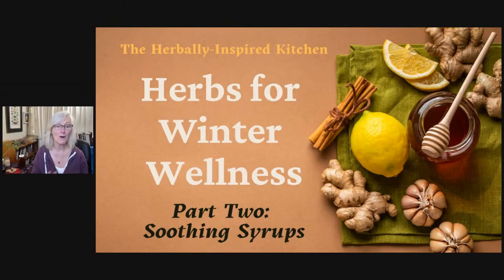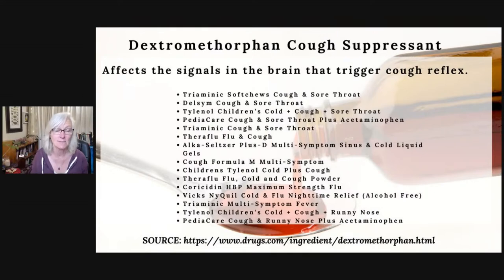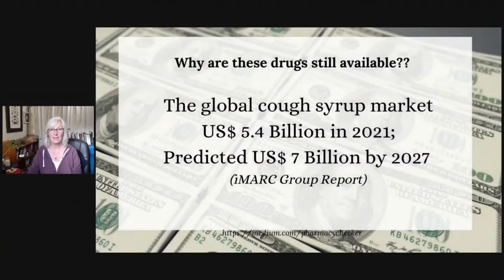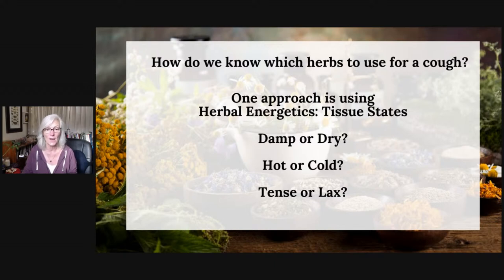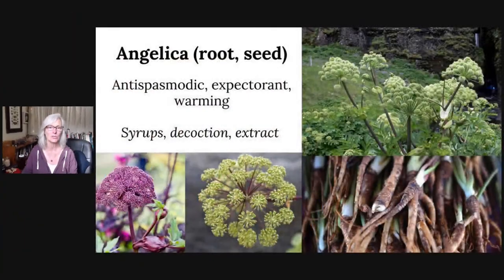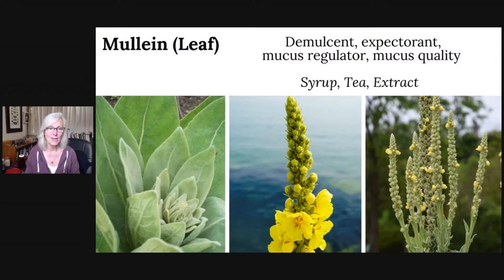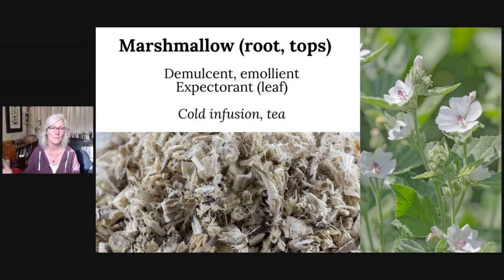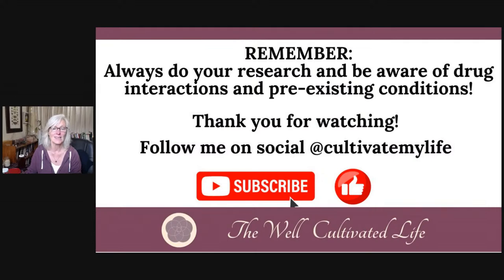Herbal Syrups for Soothing Coughs | Winter Wellness Part 2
Prepare for winter's ills and chills with health-boosting herbs! Syrups are one of the easiest types of herbal preparations to make, so delicious and supportive, especially for a cough! Want more help?

During the 3-part Herbs for Winter Wellness series, I'm sharing some of the traditional uses of herbal preparations that you can have on hand in your own home apothecary to support winter wellness. When you have supportive foods, herbs and spices available, it's easier to keep yourself healthy during the winter months when we're spending so much time indoors.

Chapters
0:00 - Introduction
0:50 - Prepare now for coughs and colds
1:55 - Why do we cough?
4:21 - How do OTC cough syrups work?
5:55 - Potential side effects
6:38 - Drug warnings
8:06 - Why are these drugs still on the market?
8:36 - Switch to herbs instead
9:12 - Disclaimer
10:25 - How to select herbs for a cough
12:10 - Herbs for a wet cough
12:45 - Fennel
13:53 - Angelica
14:54 - Ginger
16:06 - Orange peel
16:44 - Garlic
17:40 - Elecampane
18:55 - Dry coughs
20:02 - Mullein
21:01 - Wild Cherry
22:39 - Marshmallow
24:04 - Valerian
25:41 - Coltsfoot
27:15 - Steps for making herbal syrups
27:49 - Decoction vs. infusion
28:53 - Gather your herbs
29:50 - Make your decoction
30:50 - Strain and add honey
32:04 - Storing your syrup
32:40 - One favorite syrup
33:42 - Thank you for watching!